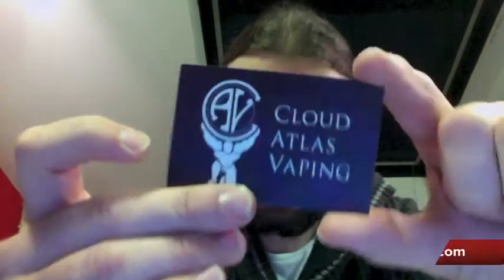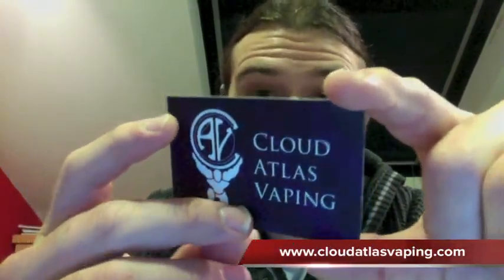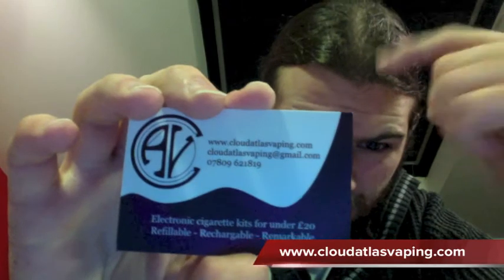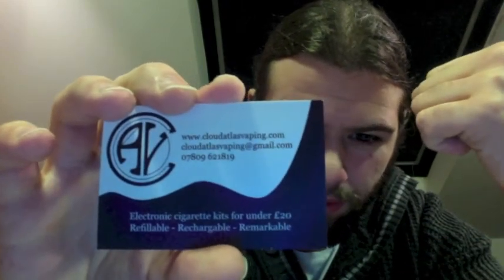E-liquid review - cloud atlas vaping review - tom vapes